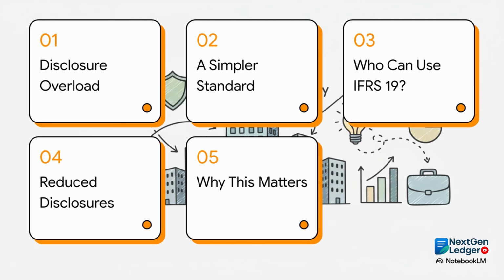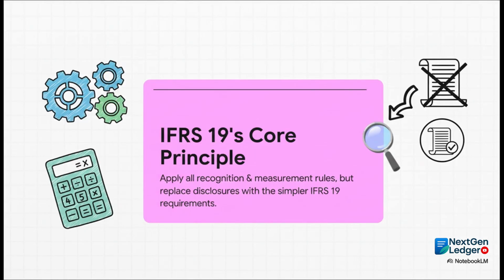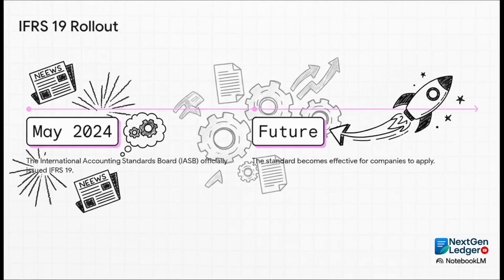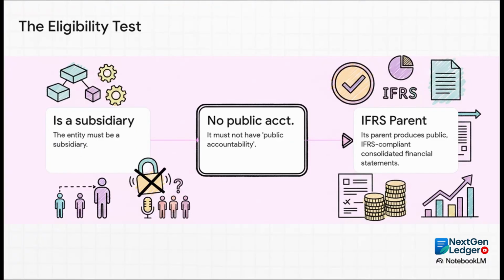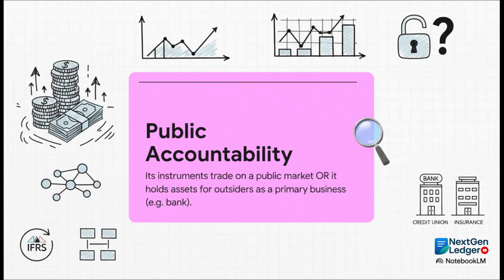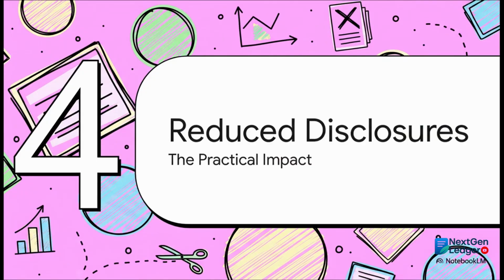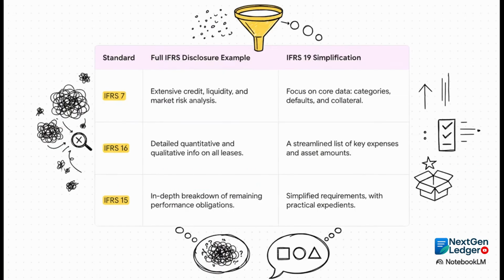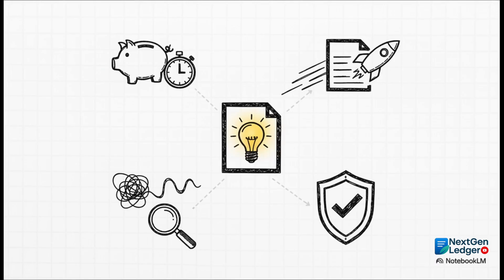IFRS 19 Subsidiaries without Public Accountability: Disclosures | Core Snapshot